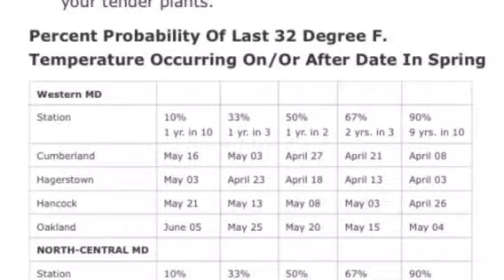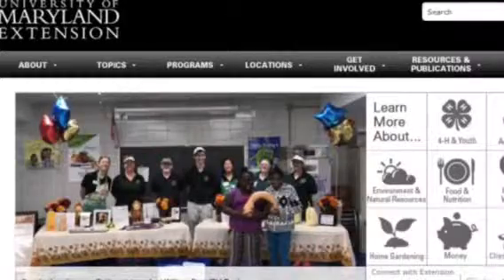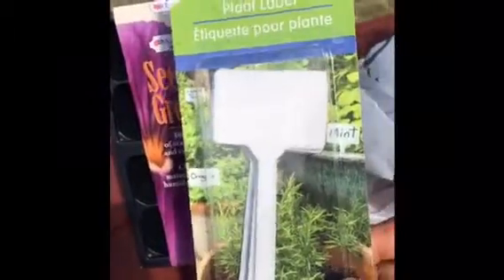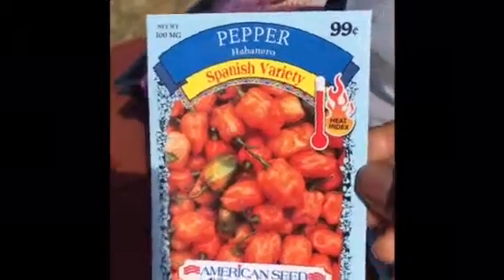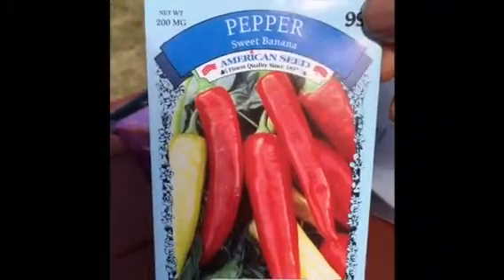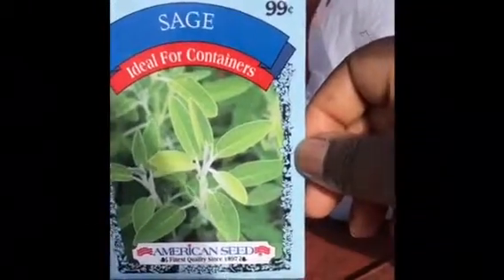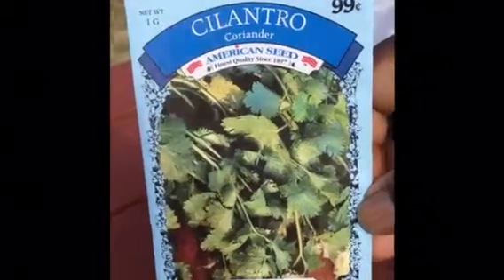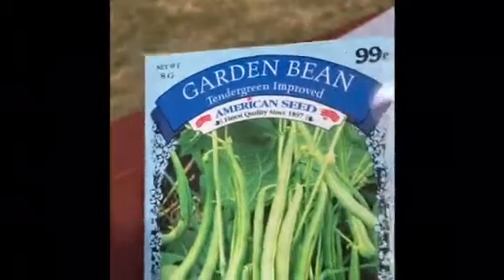Dollartree Garden Haul | The Urban Muslim Garden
Quick Dollar tree bGarden Haul also when is the best time to start planting outside.